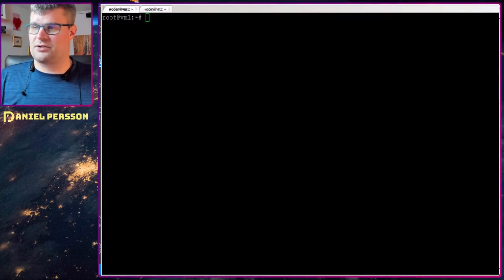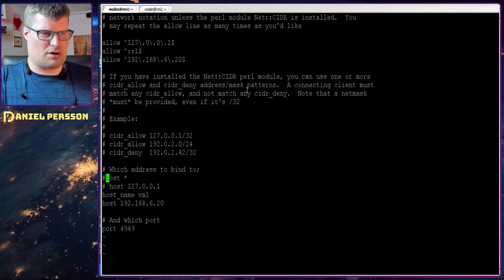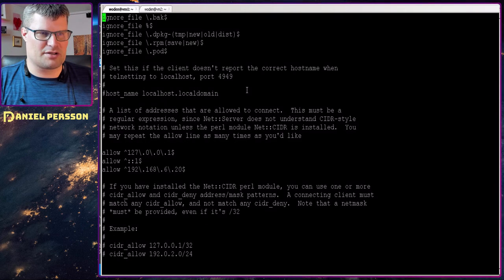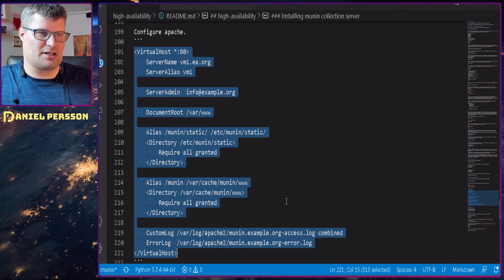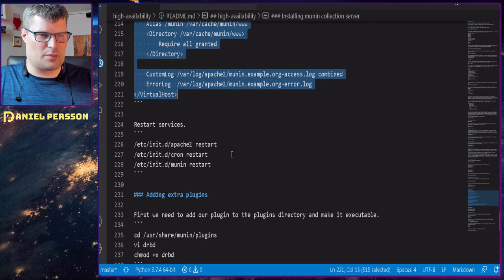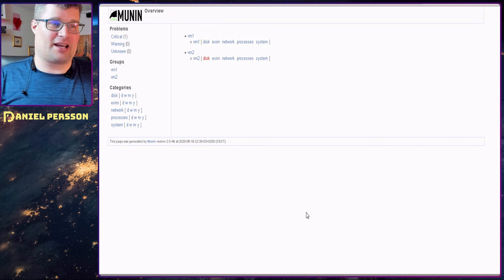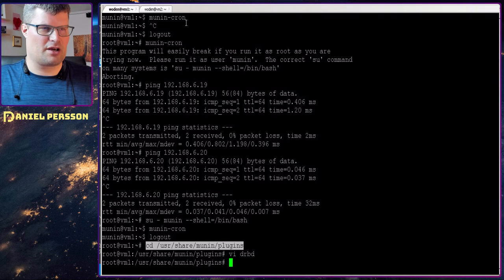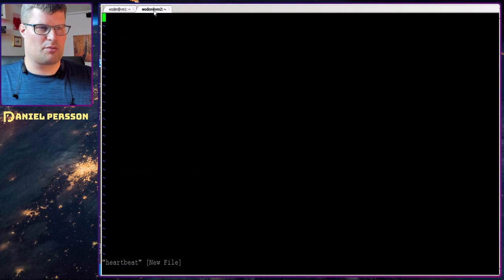How to setup a Munin server monitor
We use Munin to monitor servers with different resources and critical operations. Munin will contact each server and ask for statistics and monitor if a service is running and have enough resources to work.

Kubernetes at scale managed for you!
Use DigitalOcean Cluster AutoScaler to scale your clusters to seamlessly ensure performance during peak times.